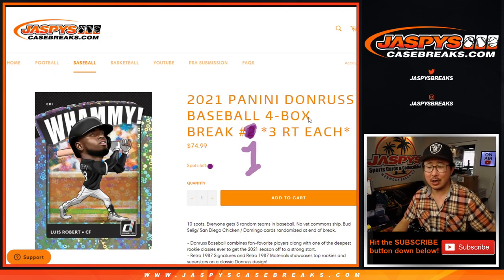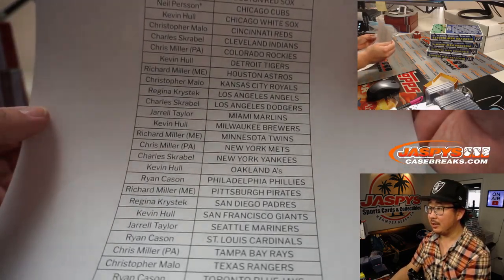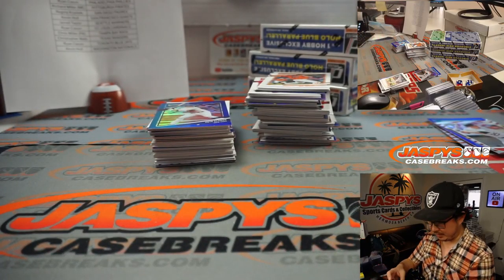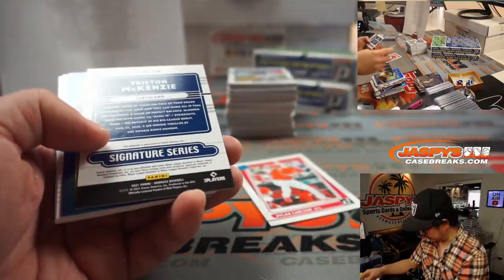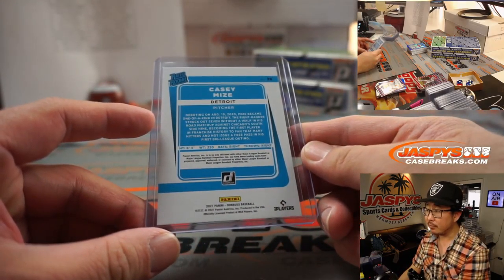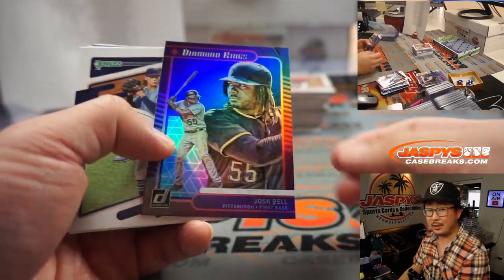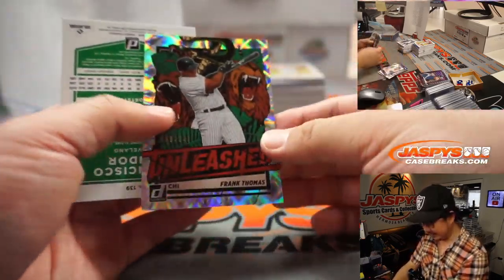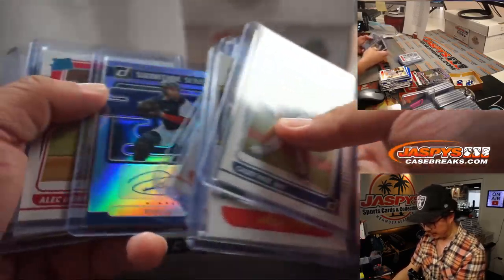Fr, 03.12.21 // 4Box RT #1 // 2021 Panini Donruss Baseball (MLB)